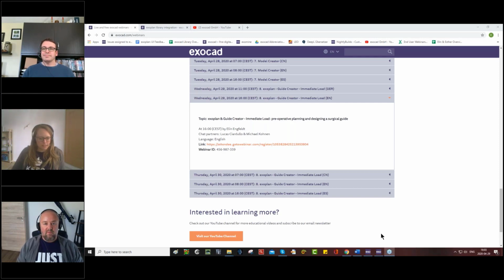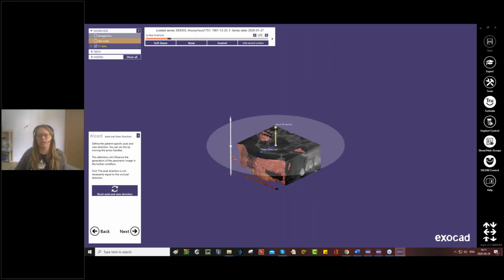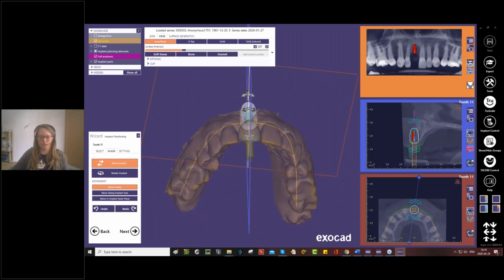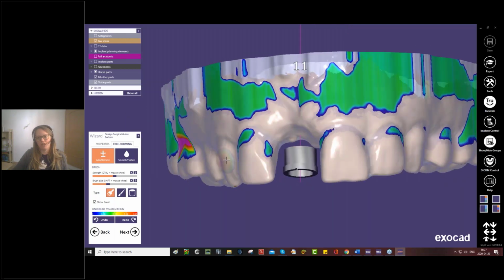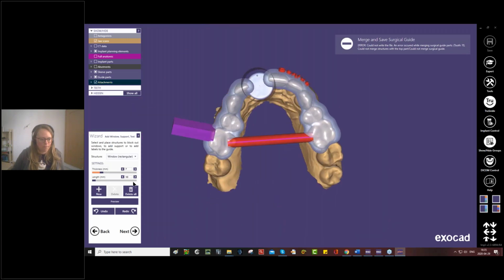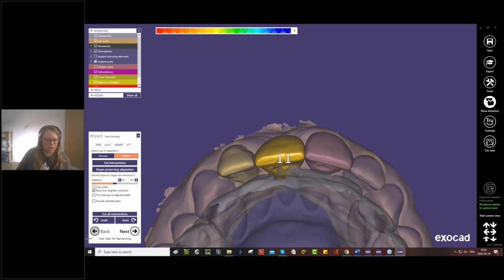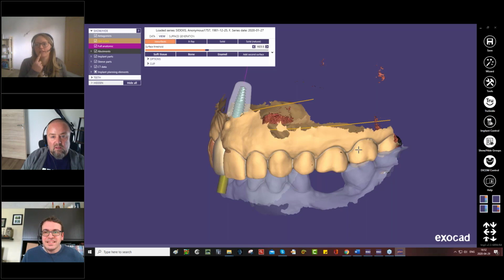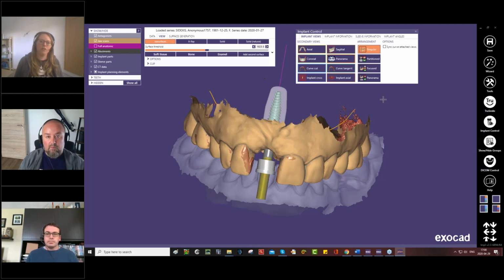exocad exoplan 2020 WEBINAR - exoplan & Guide Creator - Immediate Load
Topic of webinar: exoplan & Guide Creator - Immediate Load: pre-operative planning and designing a surgical guide

Presented by by Elin Engfeldt
Chat partners: Lucas Ciardullo & Michael Kohnen
Language: English
Date of recording: April 29, 2020